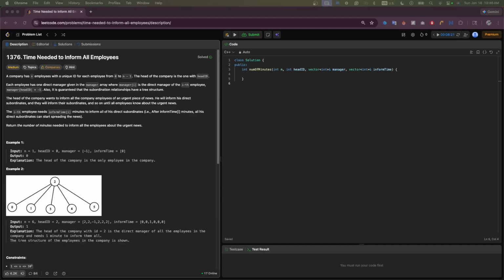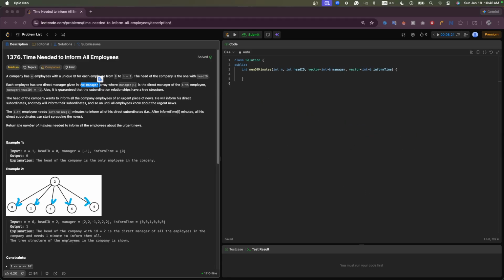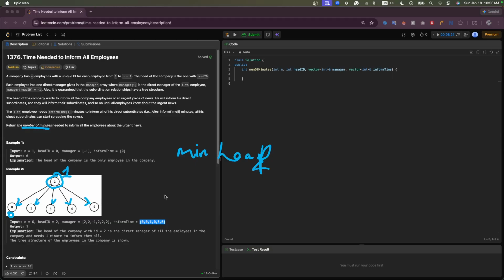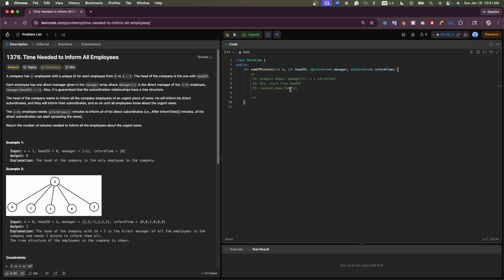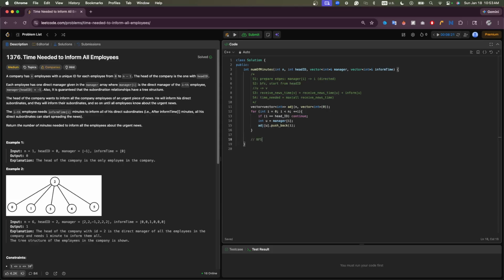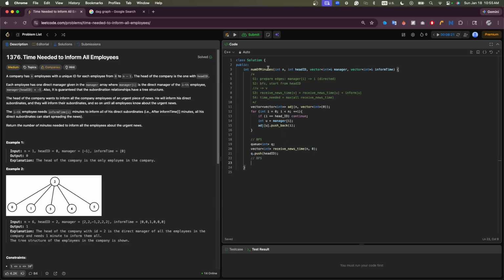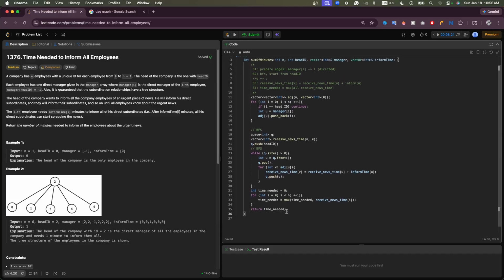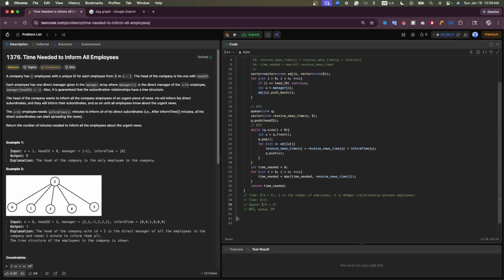1376. Time needed to Inform All Employees - C++ (BFS, Queue, DP)